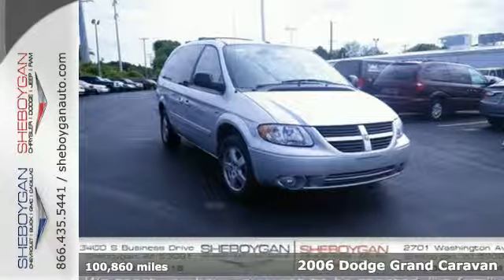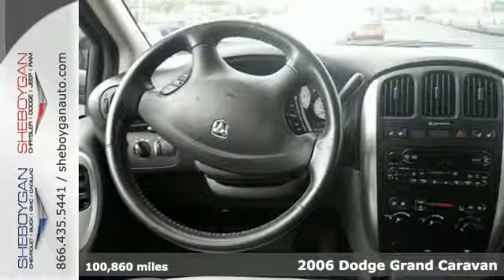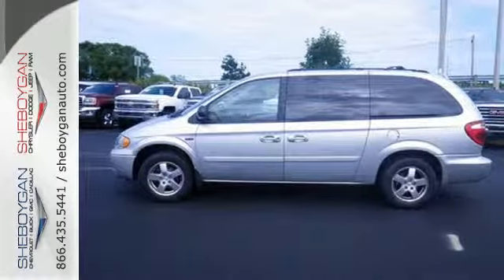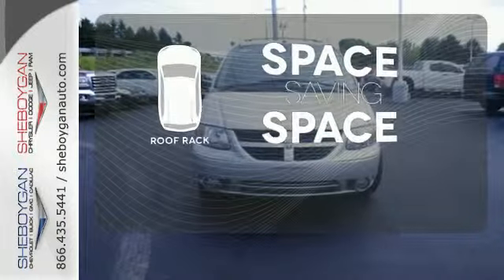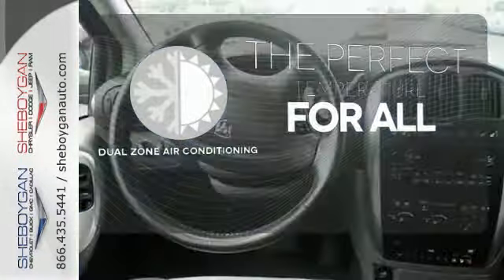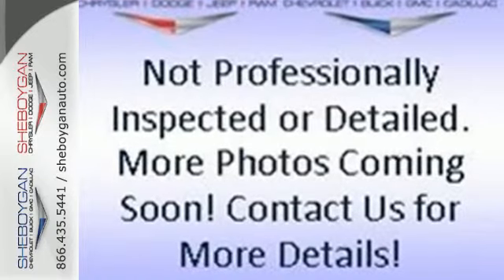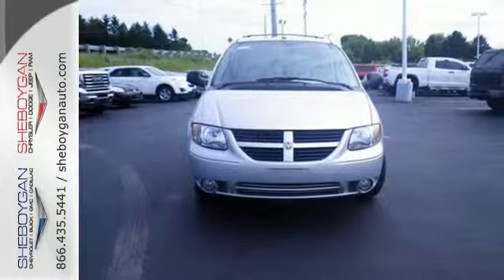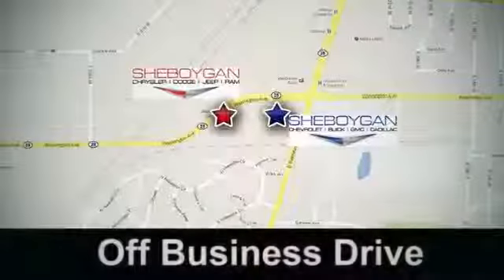2006 Dodge Grand Caravan Appleton WI Green Bay, WI B5235A - SOLD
Year: 2006
Make: Dodge
Model: Grand Caravan
Trim: SXT
Engine: 3.8L V6
Transmission: Automatic 4-Speed
Color: Bright Silver Metallic Clearcoat
Mileage: 100860
Stock #: B5235A
VIN: 2D4GP44L96R705483
ATTENTION! Tired of the same dull drive? Well change up things with this marvelous SXT*** Standard features include: Remote power door locks Power windows with 1 one-touch Automatic Transmission 4-wheel ABS brakes Rear air conditioning - With separate controls Air conditioning Front air conditioning zones - Dual Cruise control Audio controls on steering wheel Universal remote transmitter Traction control - ABS 8-way power adjustable drivers seat 205 hp horsepower 3.8 liter V6 engine Tilt steering wheel Passenger Airbag Power heated mirrors 4 Doors Front-wheel drive Fuel economy EPA highway (mpg): 25 and EPA city (mpg): 18 Front fog/driving lights Tachometer External temperature display Compass Clock - In-radio display Power steering Trip computer Knee airbags - Driver Front seat type - Bucket Rear heat - With separate controls Reclining rear seats Third row seats Intermittent window wipers Privacy/tinted glass Rear wiper Roof rack Speed sensitive window wipers Rear defogger... Are you looking for a Dealership you can trust and actually enjoy your car buying experiencea€¦look no further. Our Mission Statement is to treat our customera€TMs with enthusiasm in providing automotive products and services that exceed your expectations. Now many dealers may say things like this however at Sheboygan Chevrolet Chrysler we a€œwalk ita€ with pride! Our Sales personnel are non-commissioned which means we pay their wages not you! Having trouble finding that perfect vehiclea€¦please allow Sharon or Steve in our Internet Department help find it for you!

Address:
3400 S. Business Drive